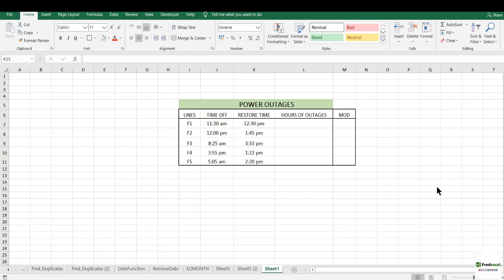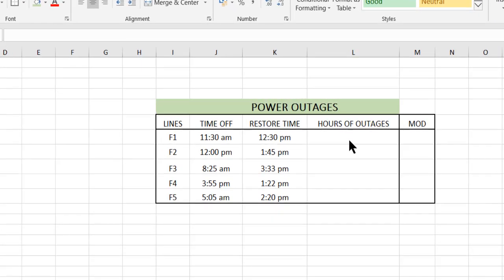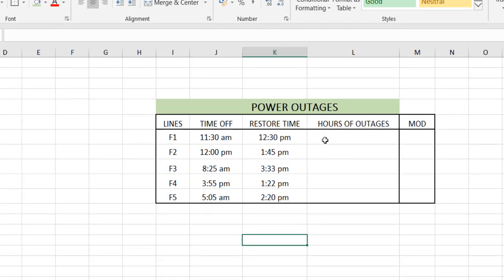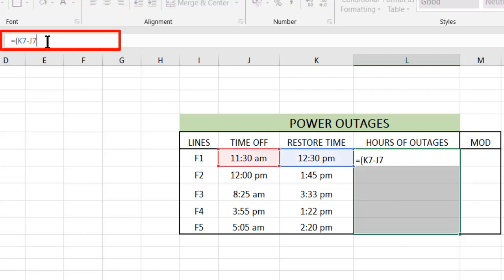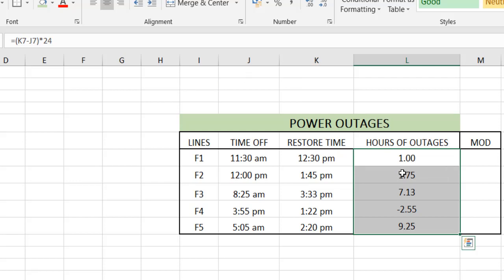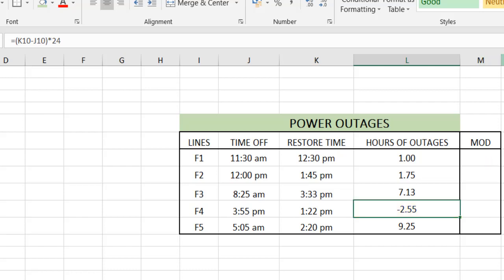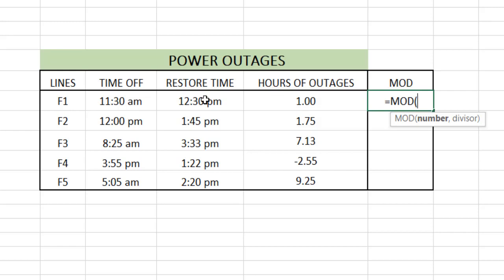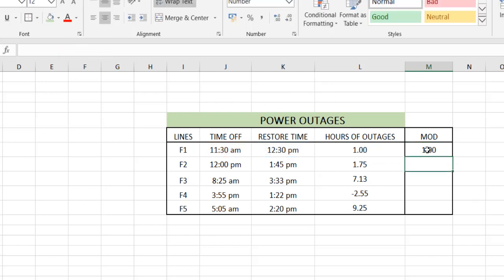How to Report Power Cuts In Excel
In this video, we are going to learn how to report power cuts In excel for engineers who works on power lines in order to calculate the number of times their lights go off.